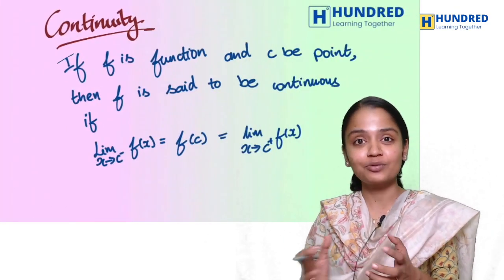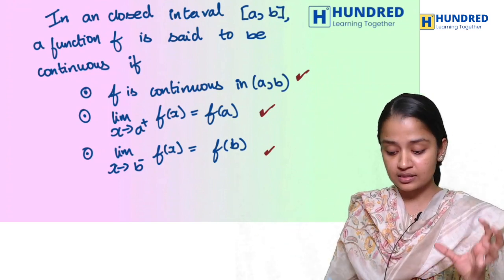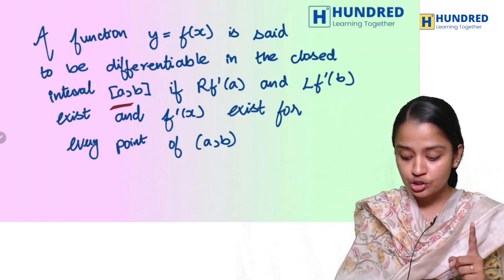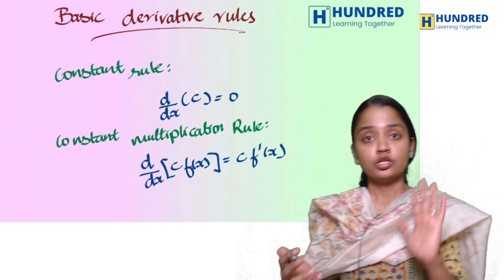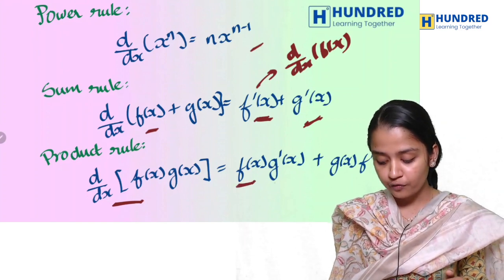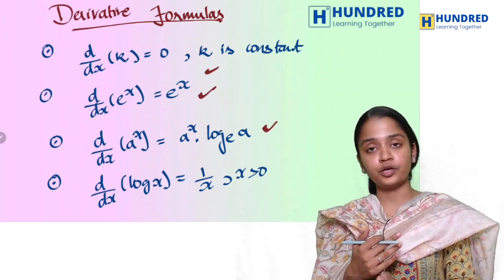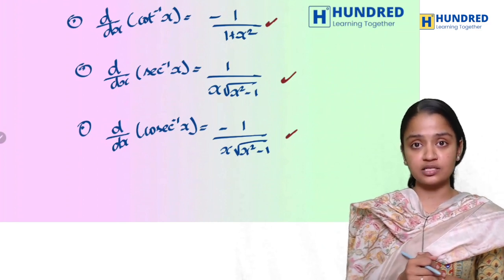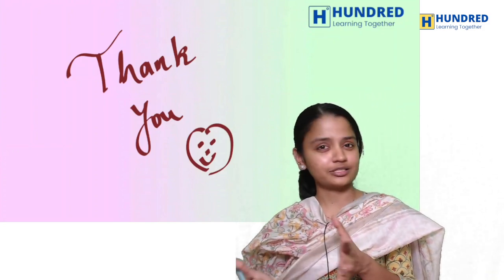Class 12 Maths Formula Sheet for Chapter 5 Differentiability in English for Board Exams 2024